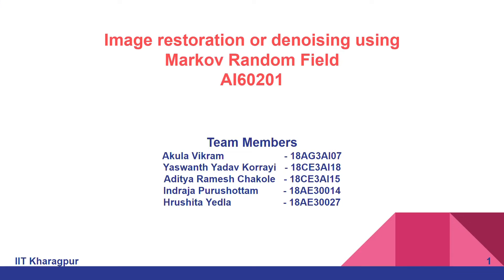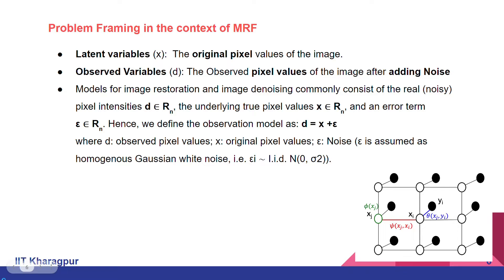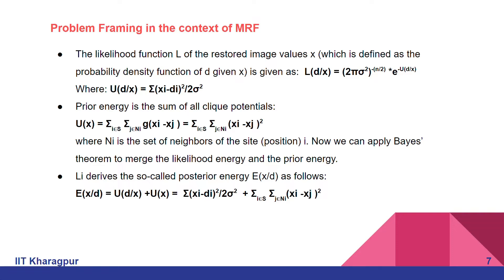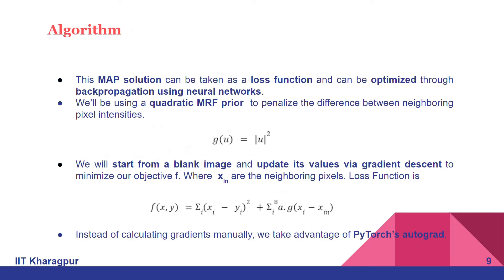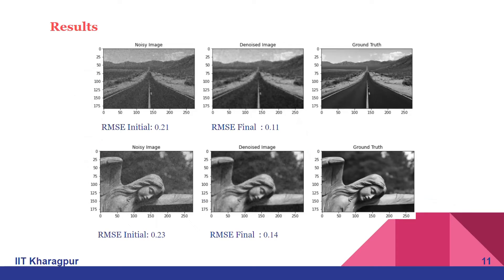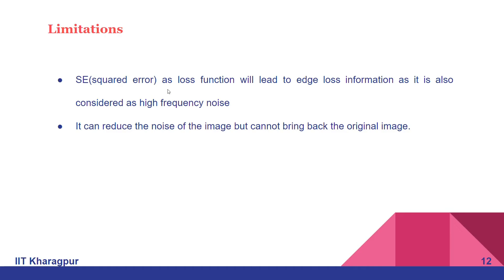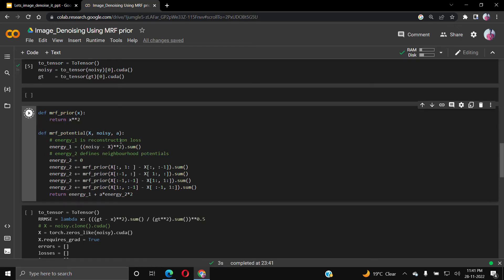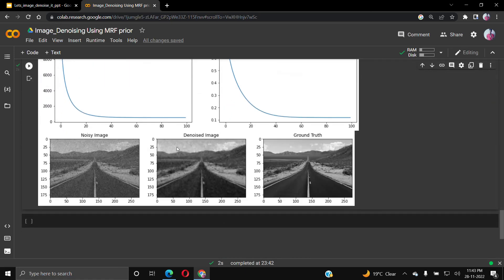Image Denoising Using Markov Random Field | AI | Graphical & Generative Models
This video is made as a course project of Graphical & Generative Models(AI60201) | IIT Kharagpur
Github LInk: yashyk2000/Image-denoising-using-Markov-Random-Field